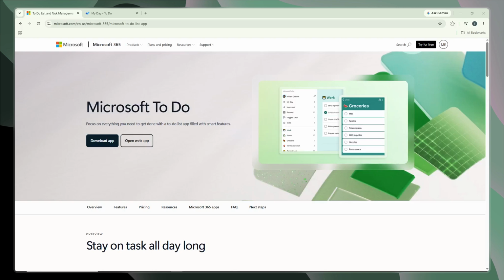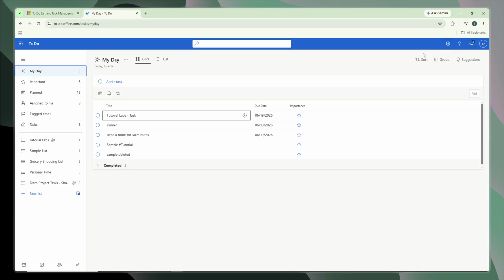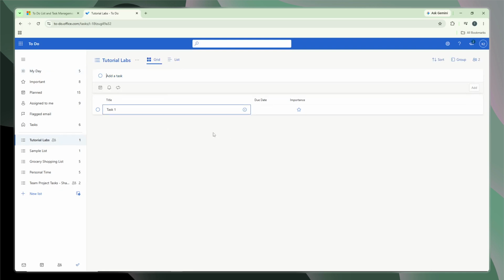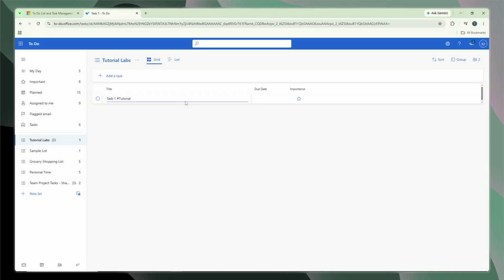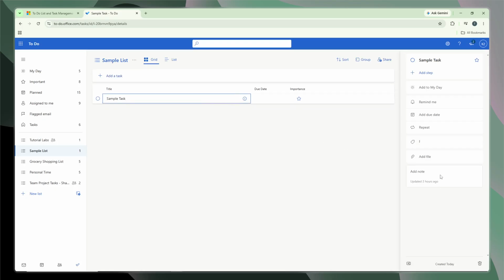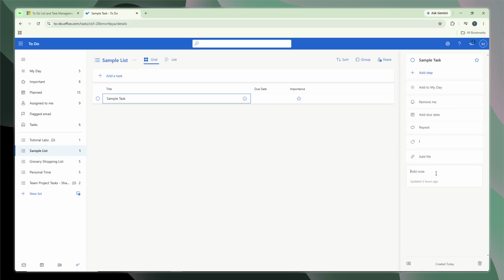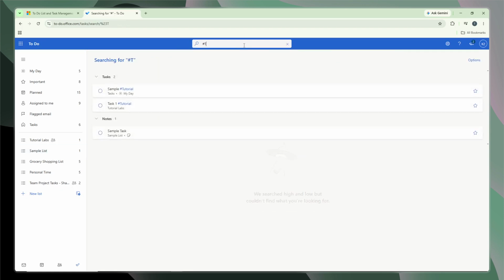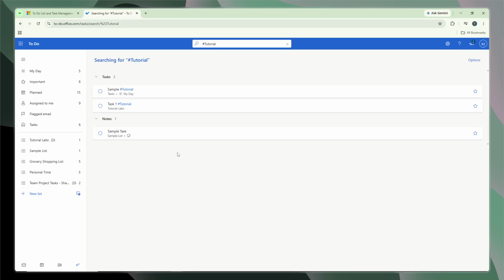How To Use Hashtags In Microsoft To Do | Tutorial 2026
By the end of this video, you’ll know how to use hashtags Microsoft To Do, add hashtags to Microsoft To Do tasks, organize tasks with hashtags Microsoft To Do, create custom hashtags in Microsoft To Do, enable hashtag feature Microsoft To Do, setting up hashtags within Microsoft To Do, best way to use hashtags Microsoft To Do, hashtag organization tips Microsoft To Do, Microsoft To Do hashtag tutorial, using tags effectively in Microsoft To Do, manage tasks using hashtags Microsoft To Do, quick guide to Microsoft To Do hashtags